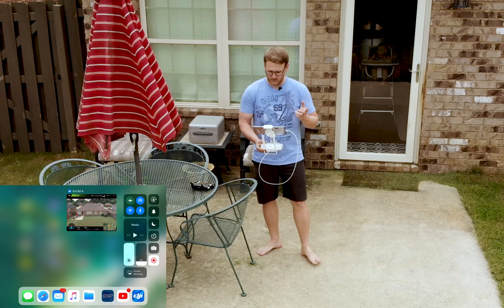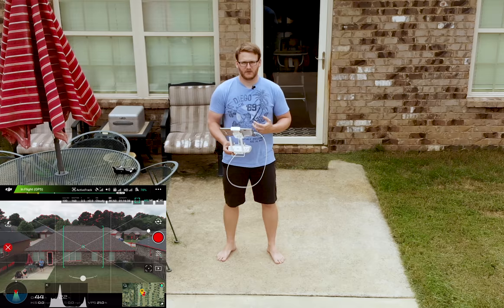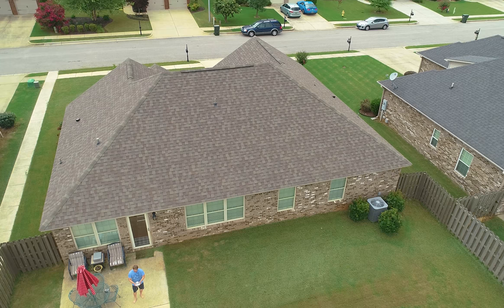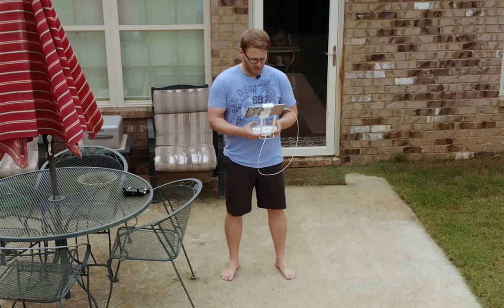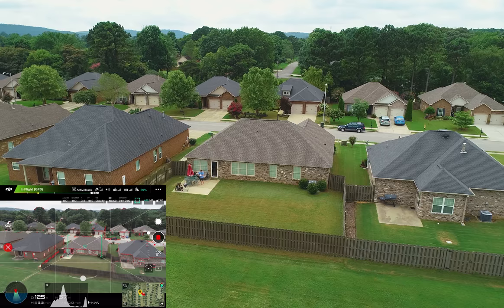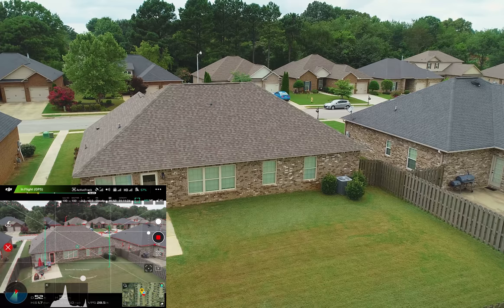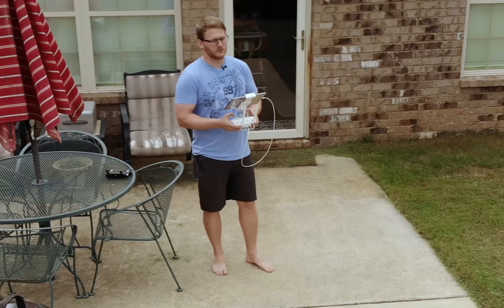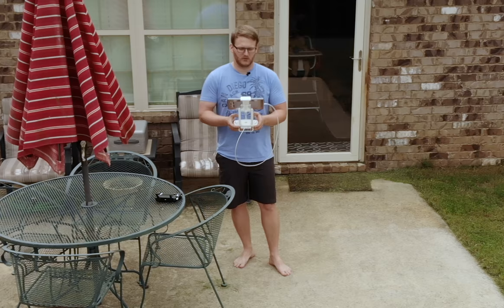| DJI Active Track | For Aerial Real Estate Photography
This video covers how using Active Track in DJI's Go4App will help stabilize the majority of difficult camera movements.